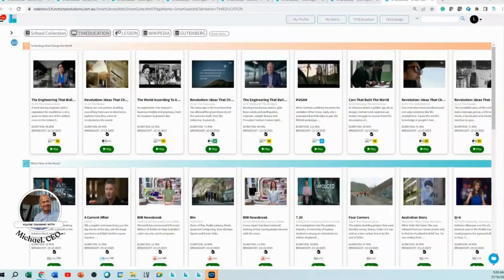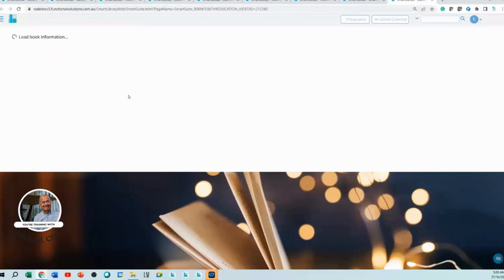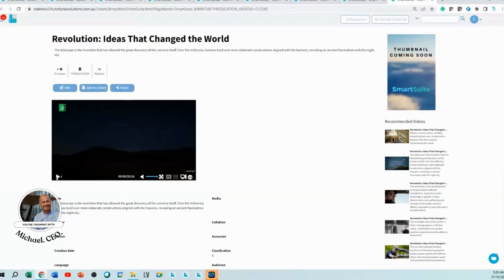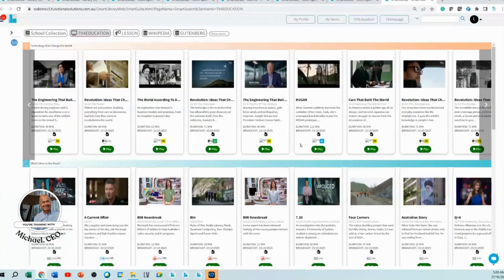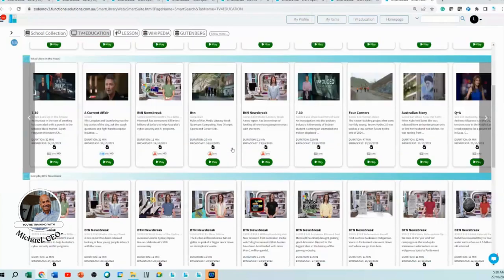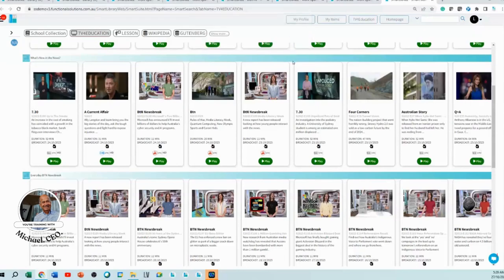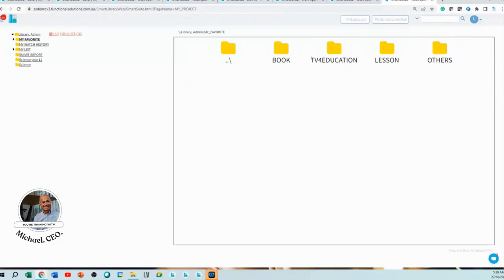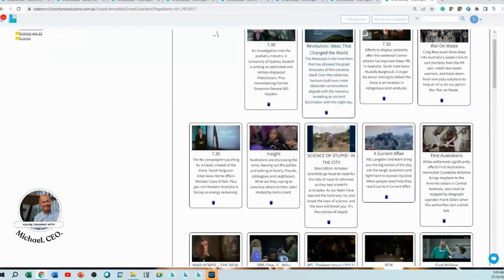TV4Education V4.1 Adding Videos To My Collection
Expand your library's educational arsenal by incorporating TV4Education - an invaluable resource to foster student engagement and support their research initiatives.
Adding resources to My Collection is easy and helps to add to your school's collective research tools.